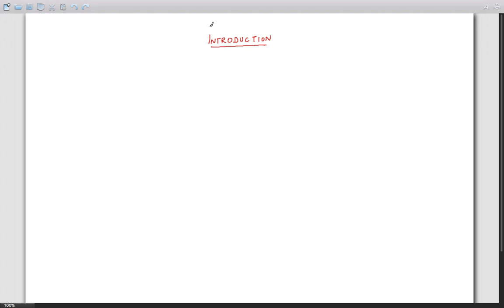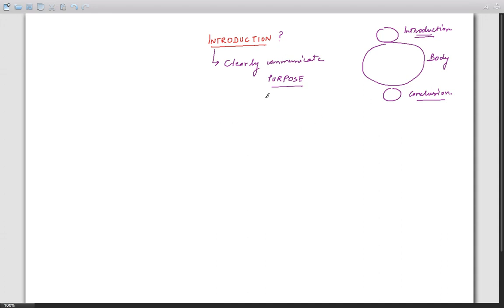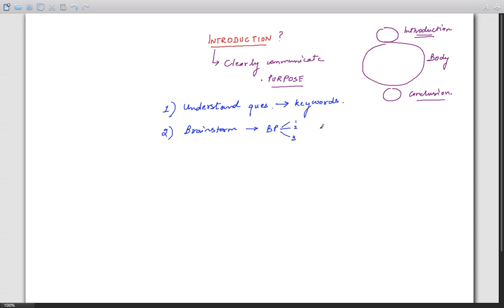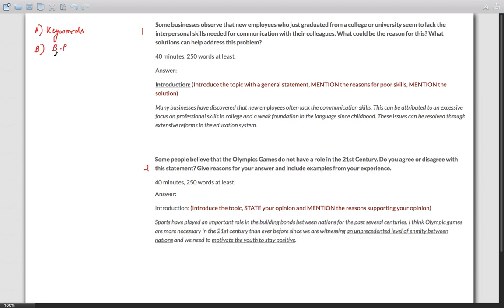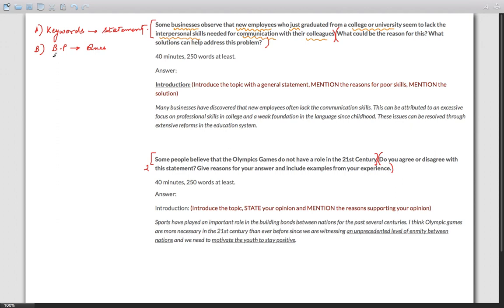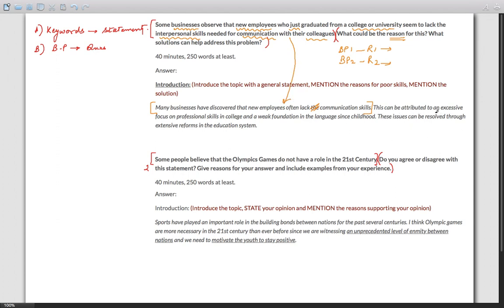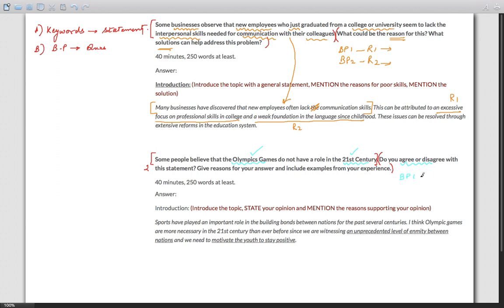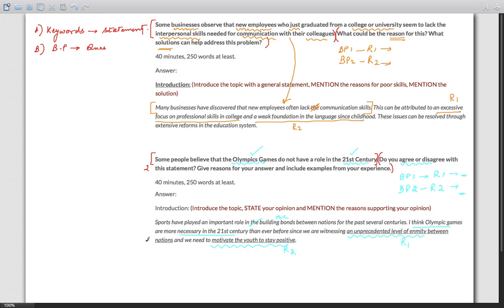Introduction to an Essay IELTS task 2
How to write a powerful introduction to an essay? Though this video and article are designed for IELTS task 2, the principles are useful for all essays.